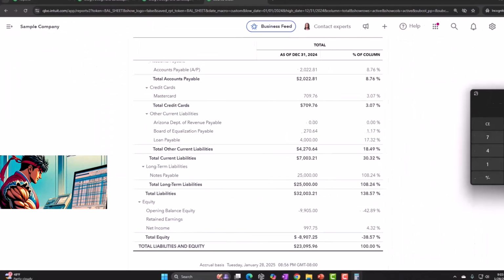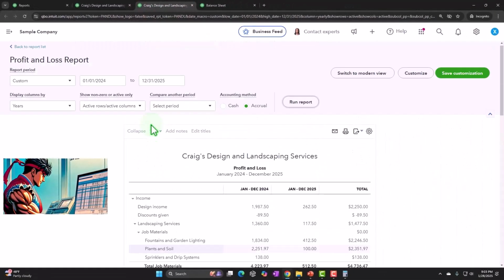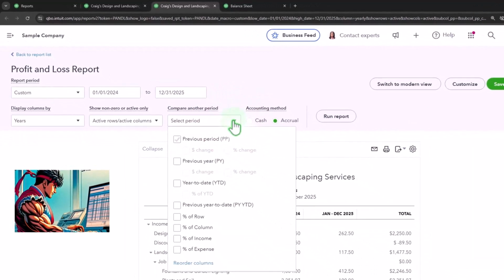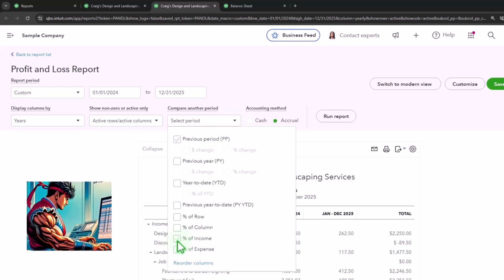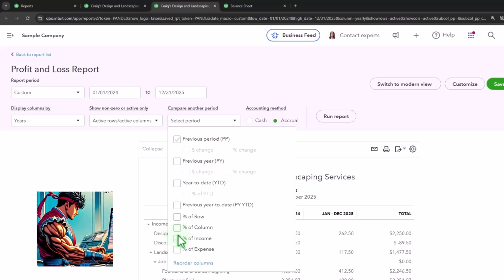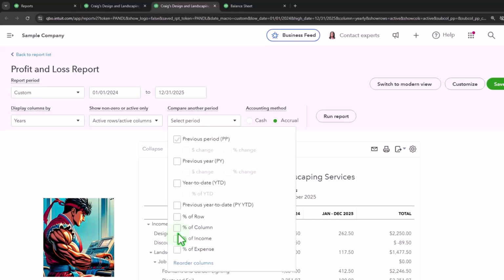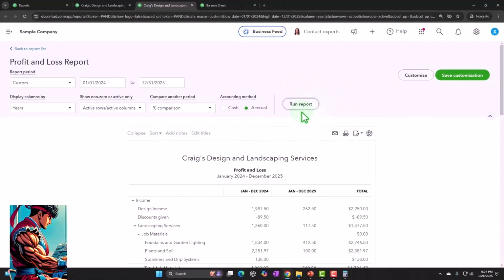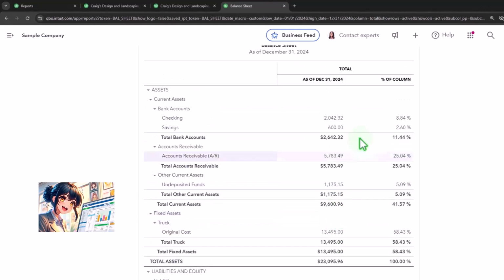Profit & Loss Vertical Analysis Compared to Balance Sheet 2 QuickBooks Online 2025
Profit & Loss Vertical Analysis Compared to Balance Sheet
QuickBooks Online 2025